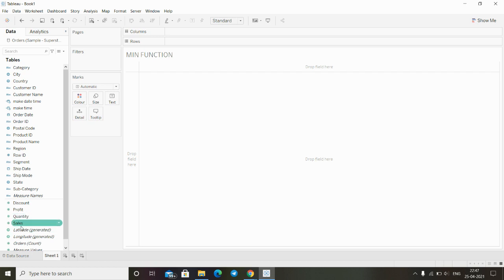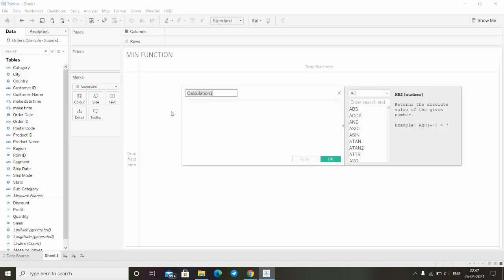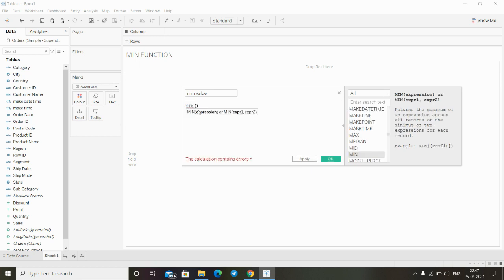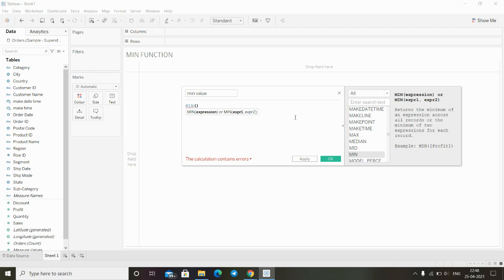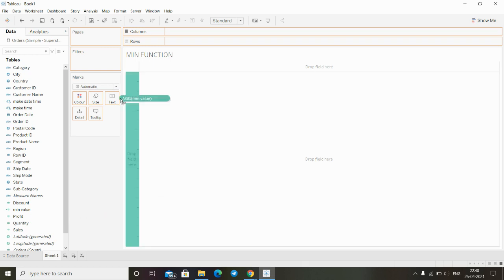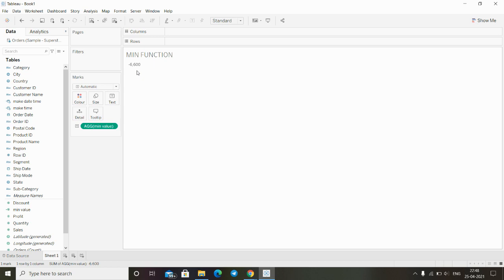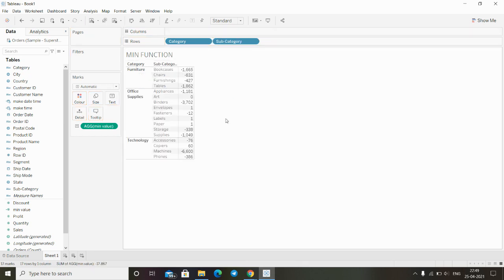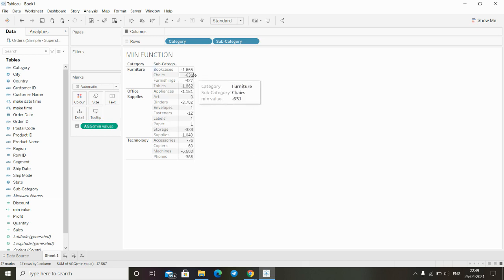Mastering MIN Function in Tableau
In this video, we'll explain how the MIN function works in Tableau. By understanding how the MIN function works, you'll be able to use it to find the minimum value in your data tables.